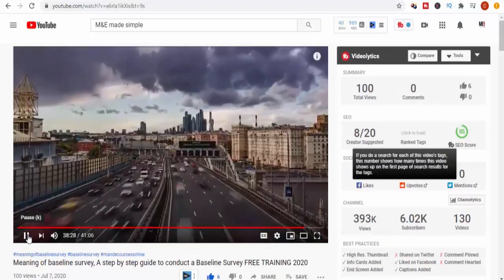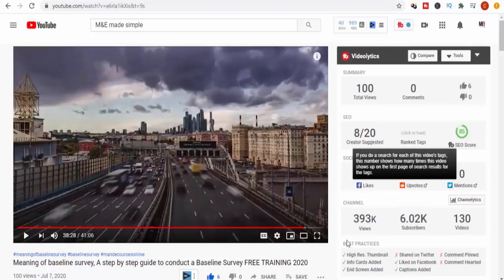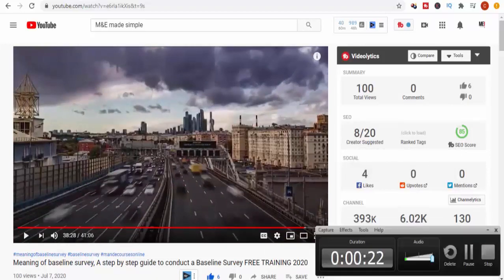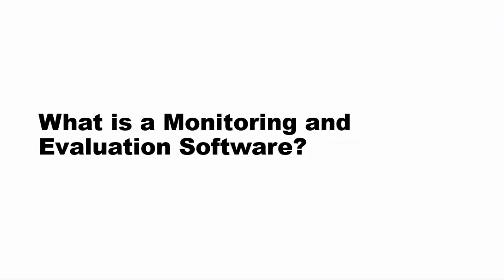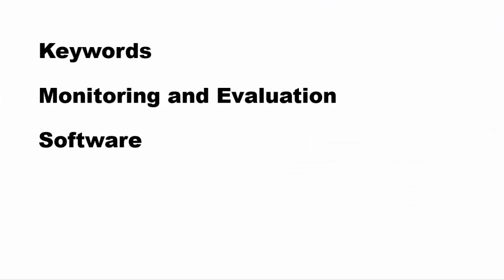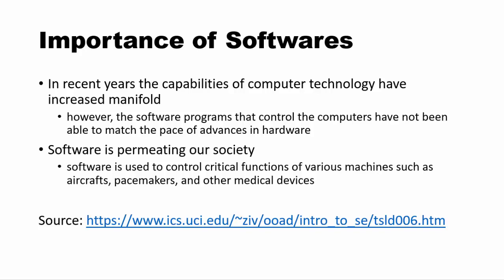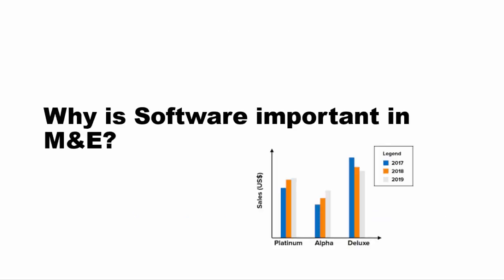Monitoring and Evaluation Software (M&E software), why Important?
Hi Guys,

TIMESTAMPS
02:12 WHAT IS A MONITORING AND EVALUATION SOFTWARE?
03:55 Importance of Software’s
05:28 why important, Data Quality
06:58 why important, Efficiency
08:46 why important, Real time
09:38 April, 2021 countdown

monitoring and evaluation software for ngos,
monitoring and evaluation software open source,
monitoring and evaluation software tools,
project monitoring and evaluation software,